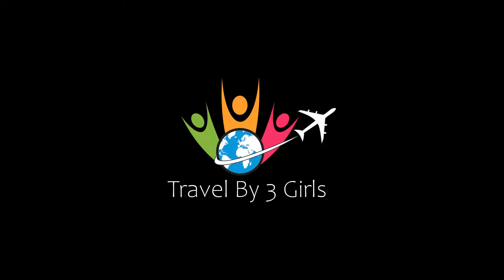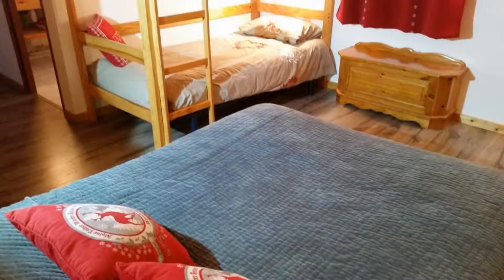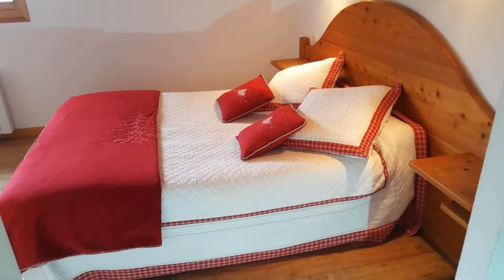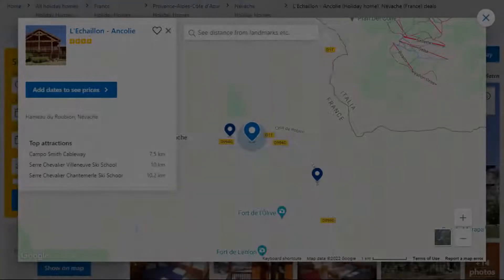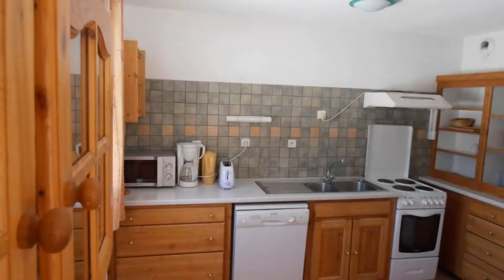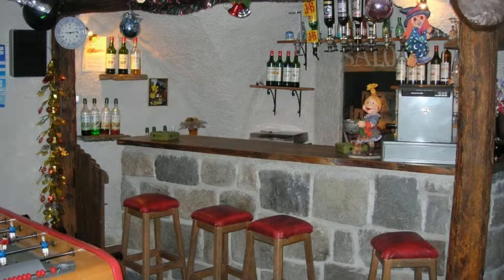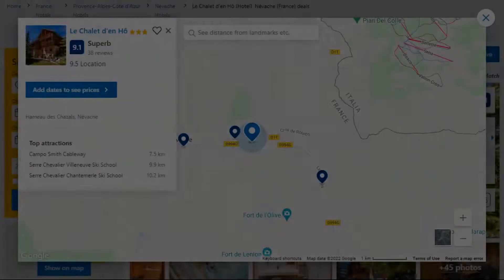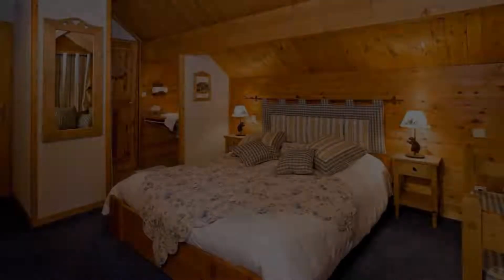Top 5 Recommended Hotels In Nevache | Best Hotels In Nevache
Queries Solved:
1) Top 5 Recommended Hotels In Nevache
2) Top 5 Hotels In Nevache
3) Top Five Hotels In Nevache
4) Top 5 Romantic Hotels In Nevache
5) 5 Best Hotels For Couples In Nevache
6) Hotels In Nevache
7) Best Hotels In Nevache
8) Top 5 Luxury Hotels In Nevache
9) Luxury Hotel In Nevache
10) Luxury Hotels In Nevache
11) Luxury Stay In Nevache
12) Top 5 4 Star Hotel In Nevache
13) Best 4 Star Hotel In Nevache
14) 4 Star Hotel In Nevache

Track Title: Blank Slate
Artist: VYEN